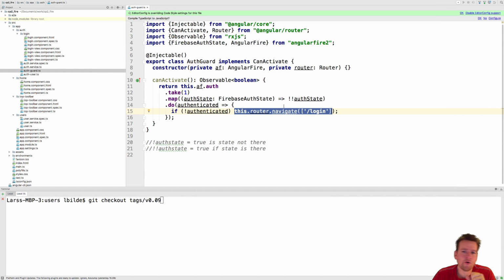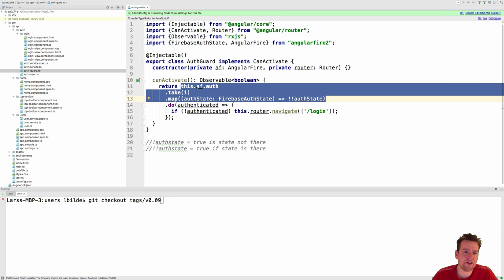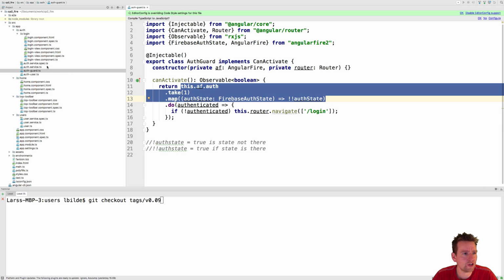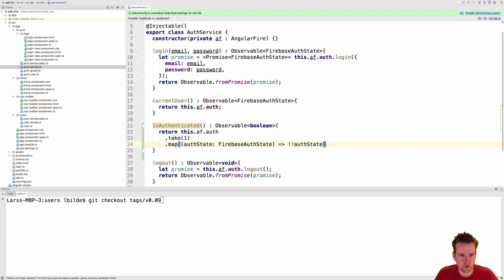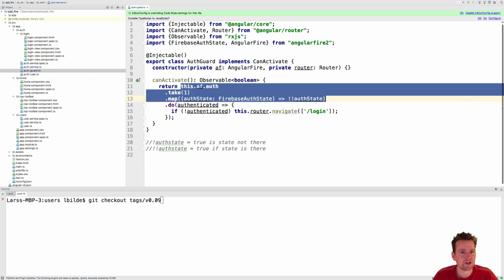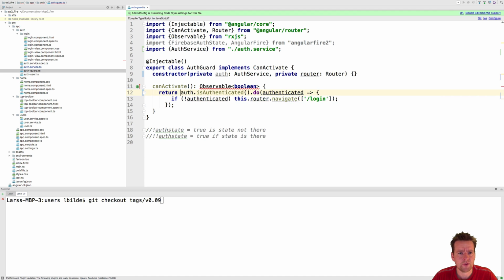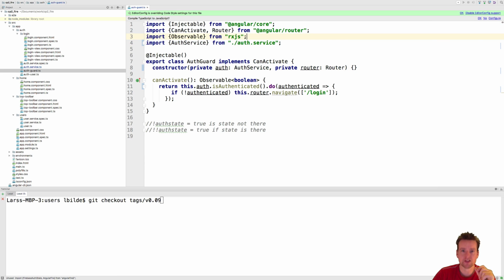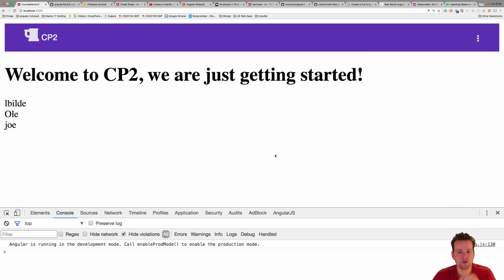Angular with Firebase part 17 of 70 - Moving Authguard information to the Authservice